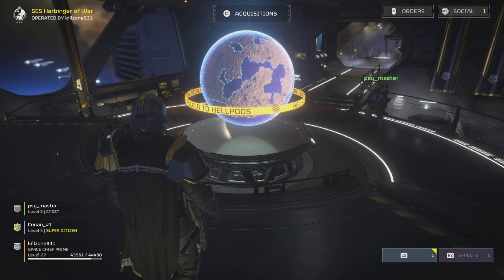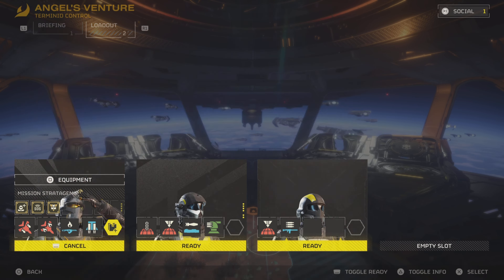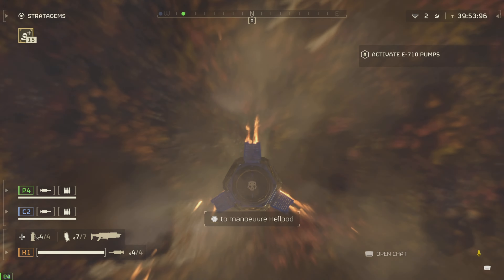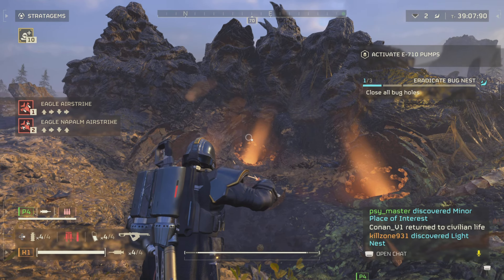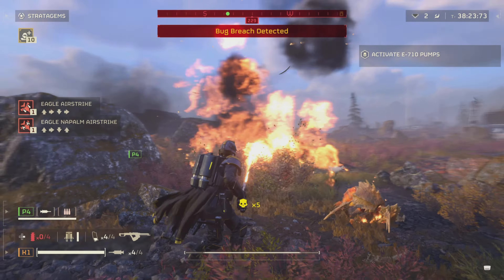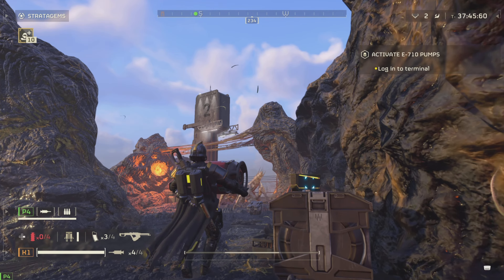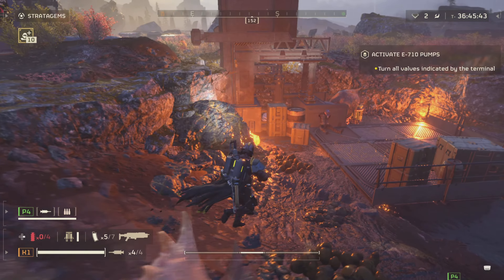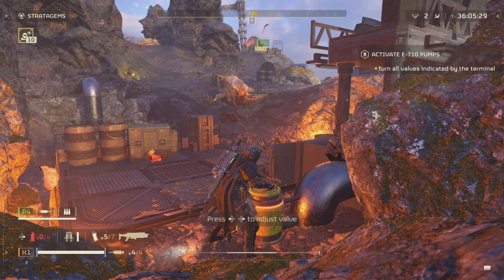Helldivers 2 Latest Update Has Meta Players In TEARS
Timestamps
00:00 Intro
00:15 Update/Patch Notes
03:11 Helldivers 2 Community Split

“HELLDIVERS™ 2 is a 3rd person squad-based shooter that sees the elite forces of the Helldivers battling to win an intergalactic struggle to rid the galaxy of the rising alien threats. From a 3rd person perspective, players use a variety of weapons (pistols, machine guns, flamethrowers) and stratagems (turrets, airstrikes, etc.) to shoot and kill the alien threats.